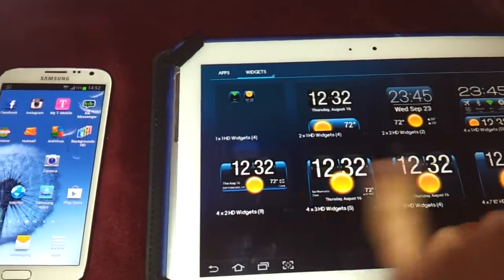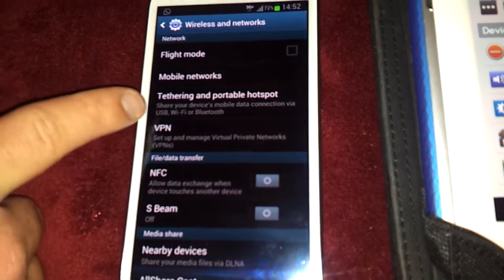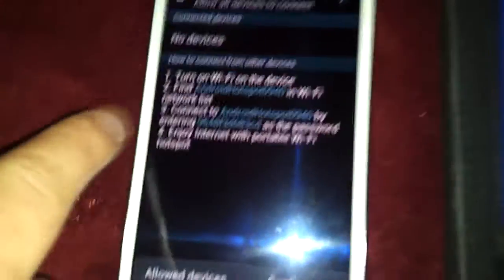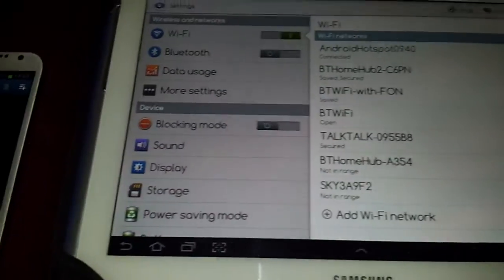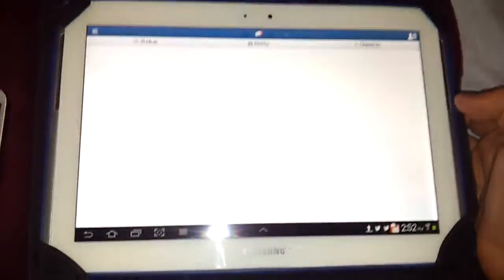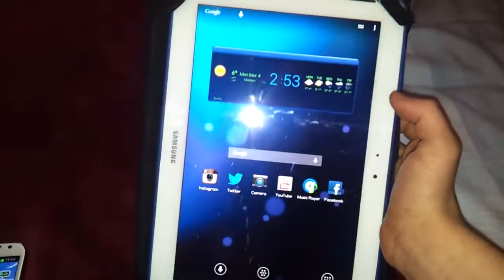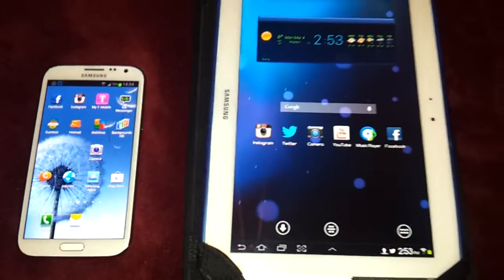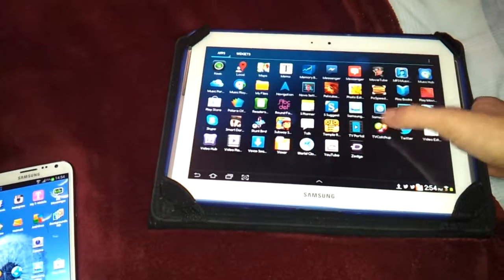How to tether Android phone to a tablet (Galaxy tab 2 10.1)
►Just showing you how to tether an Android phone to a tablet.